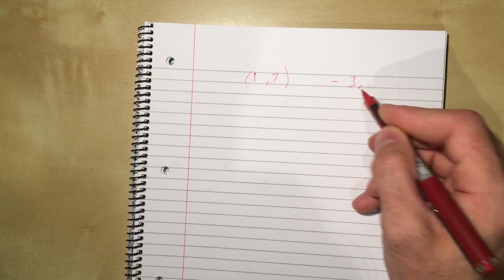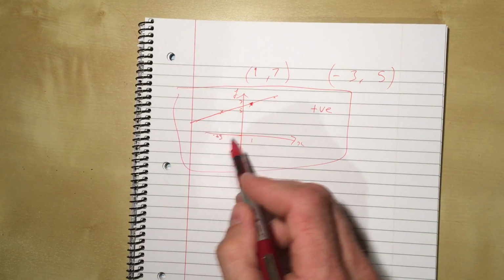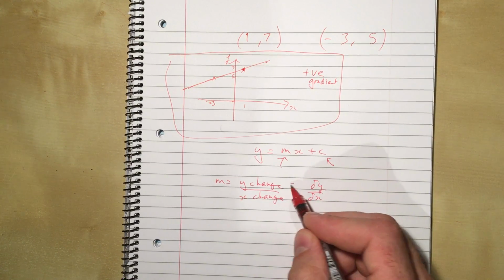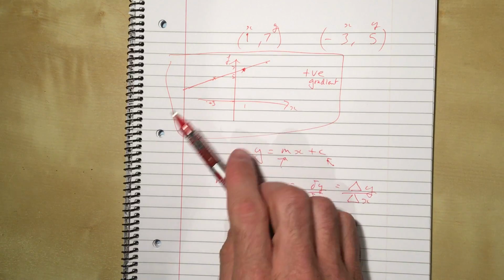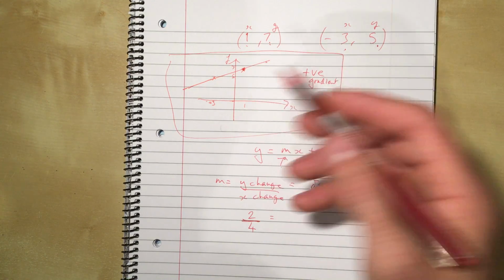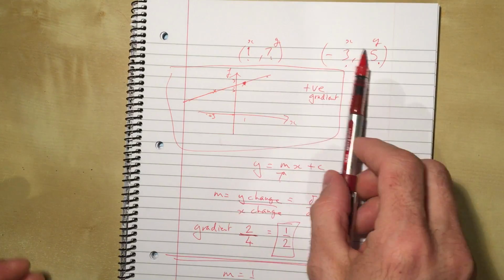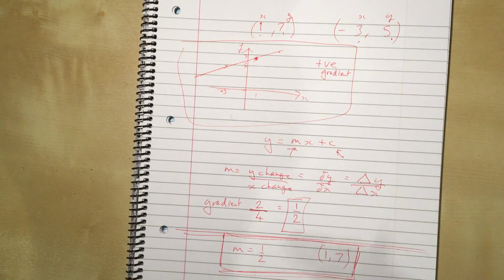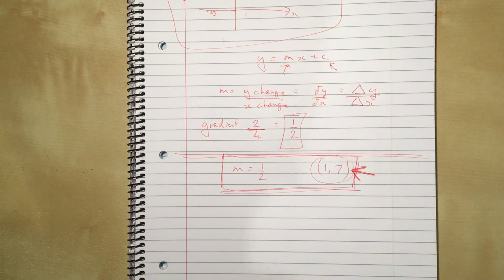Equation of a line from two points